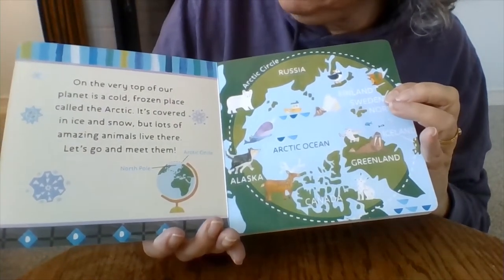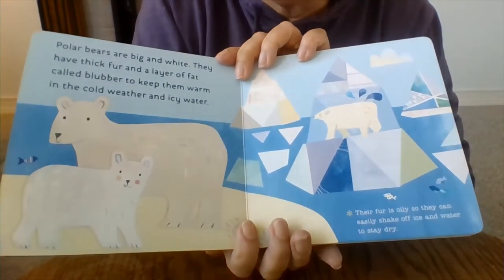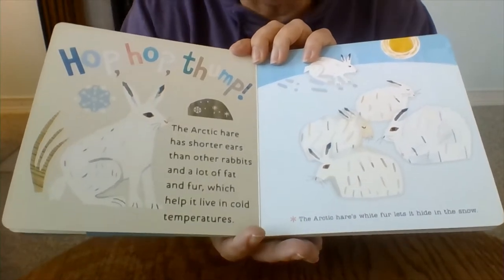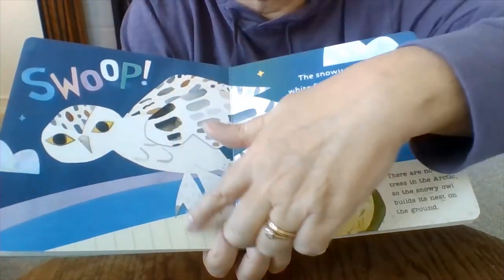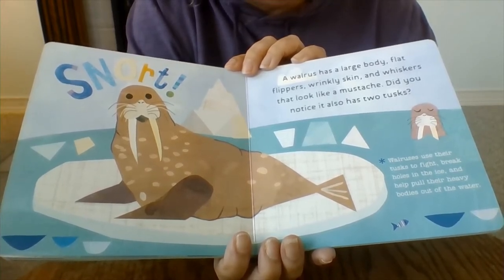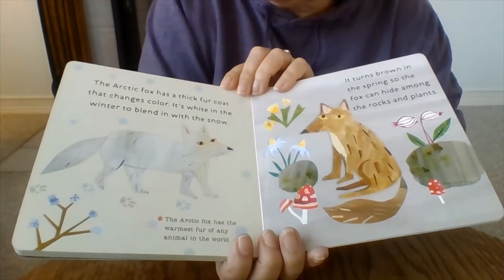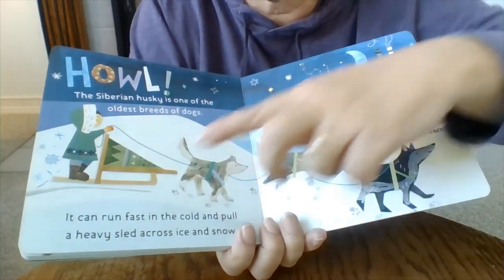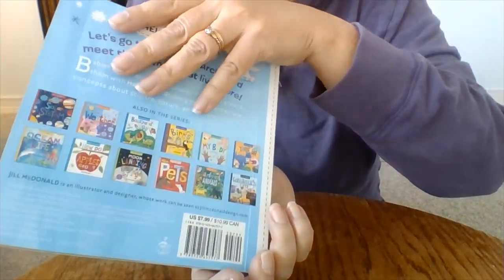Arctic Animals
Learn about some the amazing animals that live in the arctic